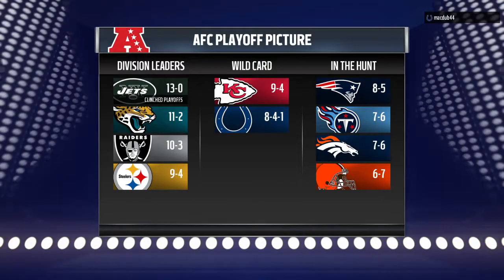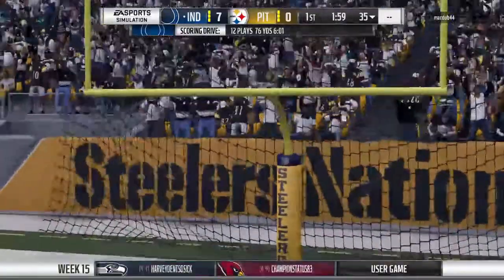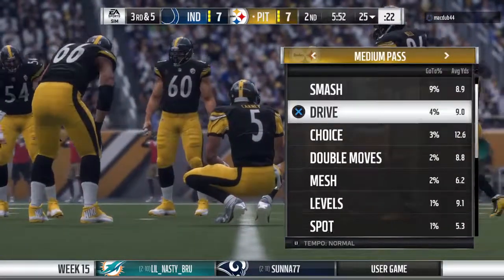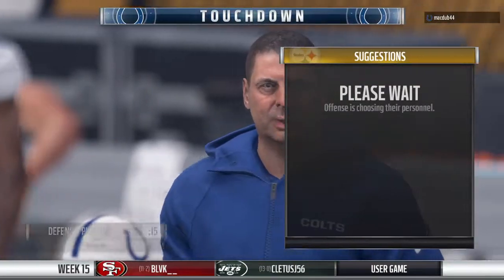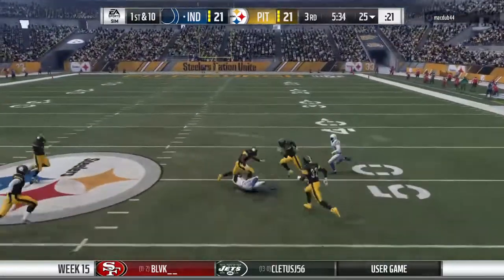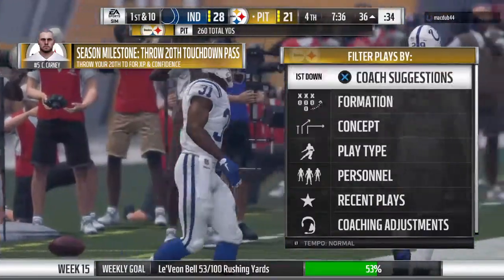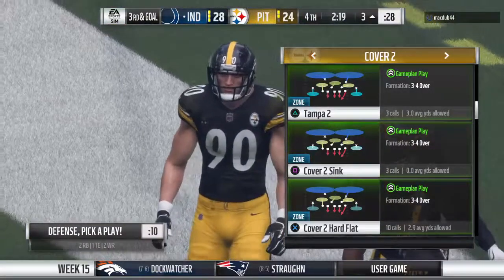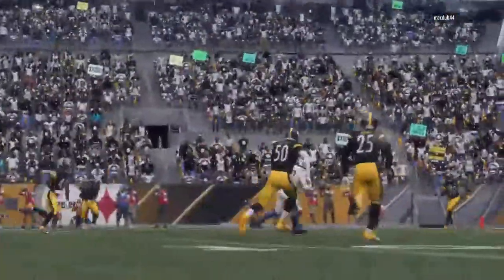sliderlynn's Live PS4 Broadcast